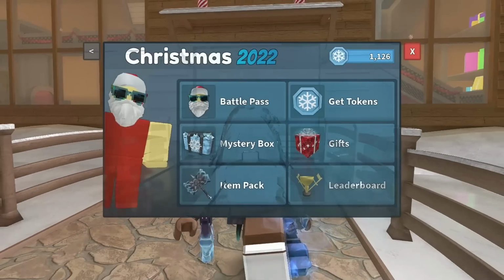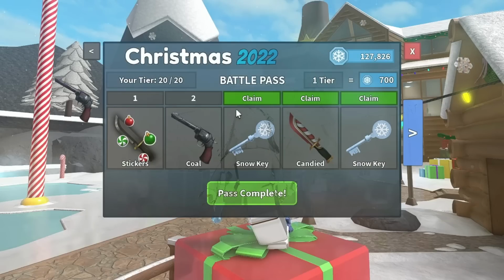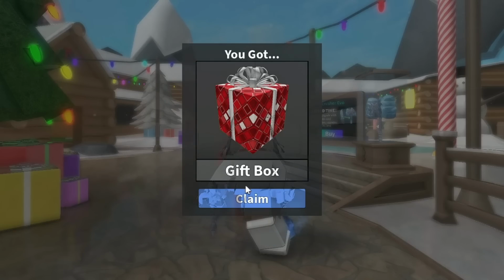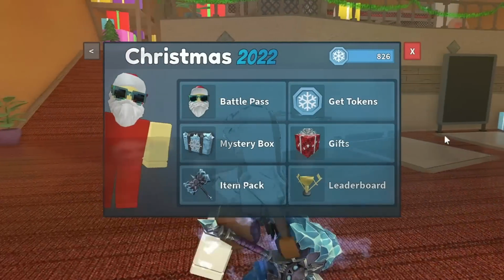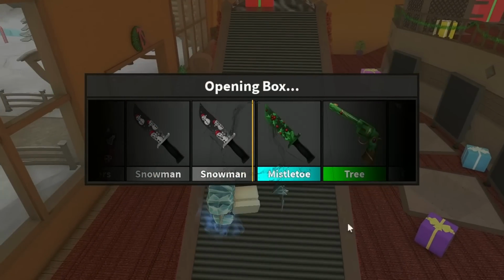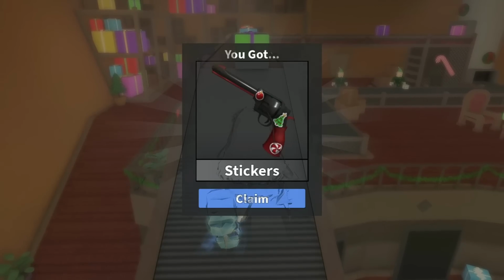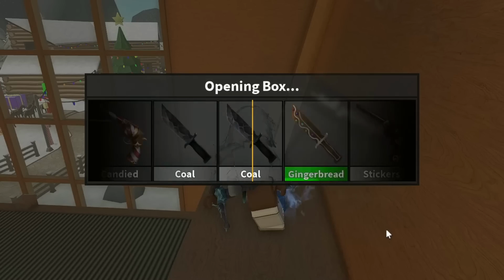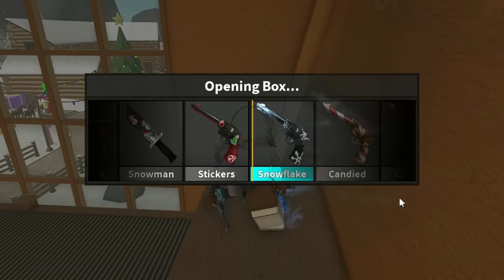I BOUGHT EVERYTHING IN THE MM2 CHRISTMAS UPDATE 2022 + UNBOXING! (LATE)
socials ♡

questions i get asked a lot ⤵
thumbnails - roblox studio, blender, photoshop
im 14 y/o and born on may 12

specs⤵
msi sword 15.6 (keyboard that comes with it) rtx 3050ti w/ intel core i7 8gb of ram 512 gb of memory
rk61 keyboard (only if im doing a asmr)
logitech office mouse